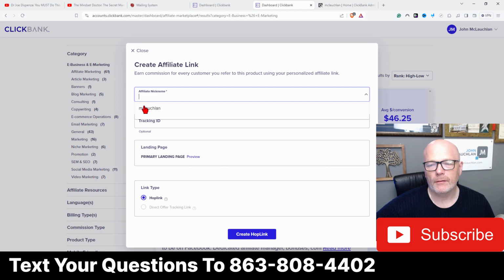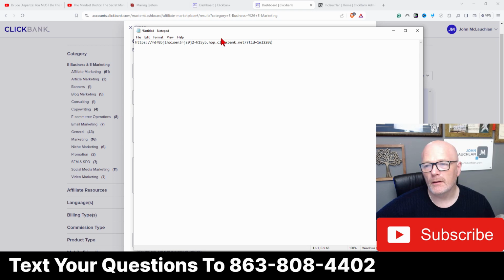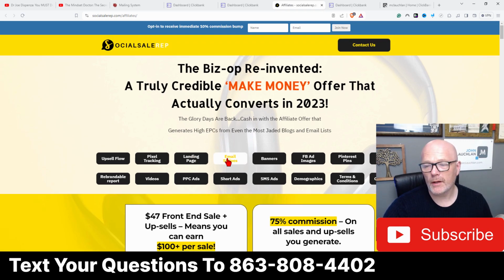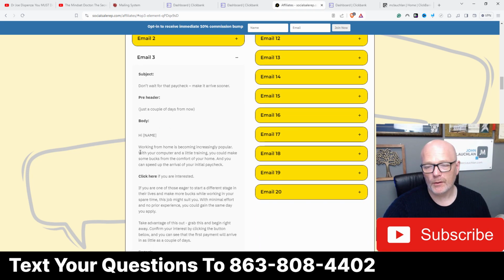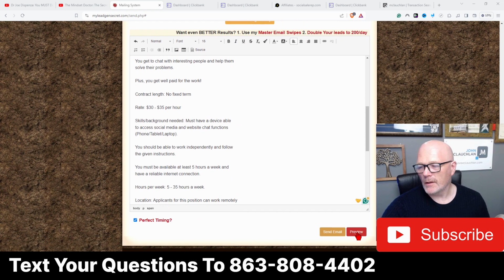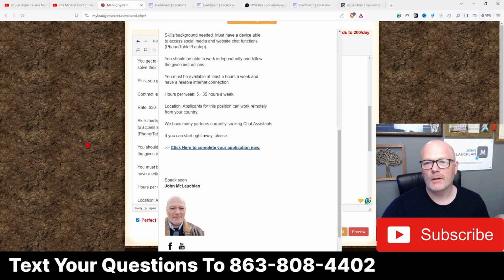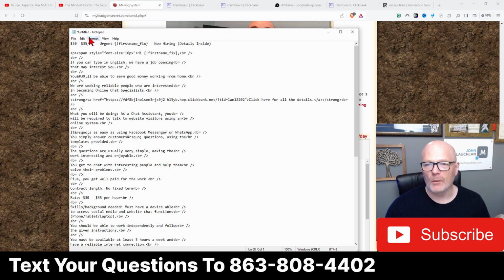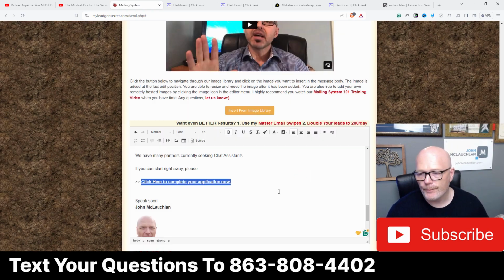My Lead Gen Secret Clickbank Case Study 2024 Day #52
If you want to learn about how to promote Clickbank affiliate marketing step by step, generate sales with Clickbank as a beginner, AND develop your skills with email marketing then this My Lead Gen case study is for you.

The first thing you will need is a free Clickbank account and a My Lead Gen Secret account.

My lead gen Secret will deliver you 100 leads each day into your account. Those email leads build over time and you can send one email to all your leads every 23 hours.

But that's just the start...

This means when you sign up for account number 2 you receive 100 additional BONUS leads per day AND the commissions on account #1. You can do this as many times as you wish and you'll get paid to 6 levels deep.

In summary, if you want to learn how to make Clickbank commissions to make money online then this email marketing strategy is as easy as it gets.

I make no income claims, but typical results are seen in 3-to 4 weeks of consistency and your results compound, the more accounts you open.

Tips, How-To's Resources and More Free For Online Business Owners

MCLAUCHLAN ACADEMY
The Business Education Academy for Online Business Owners

Questions?